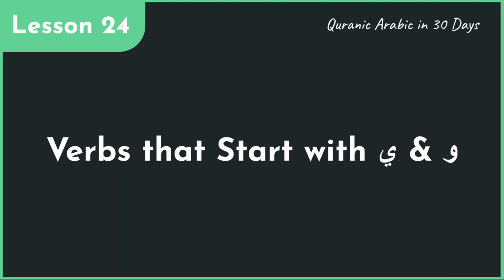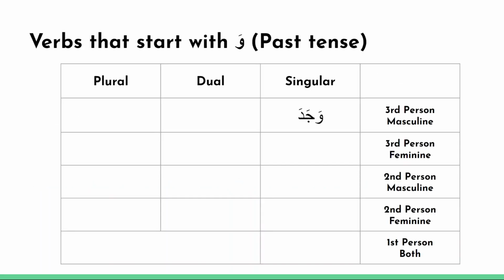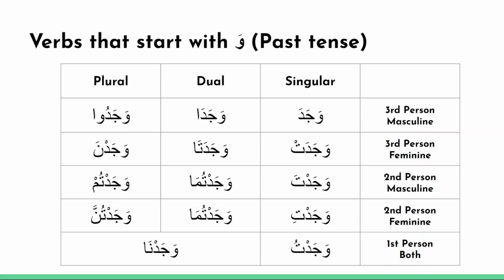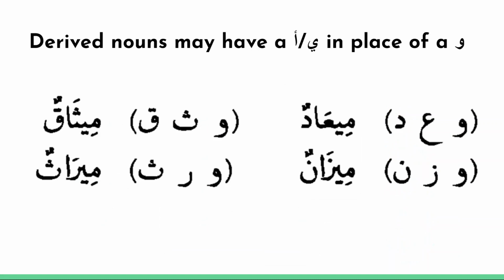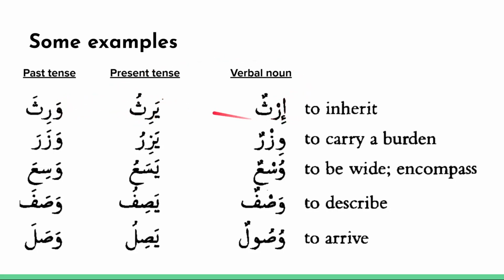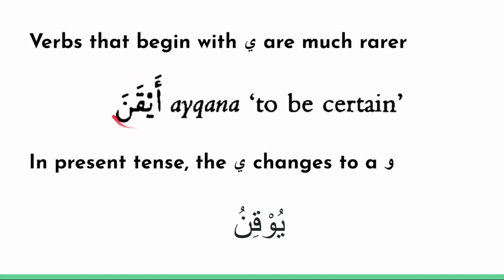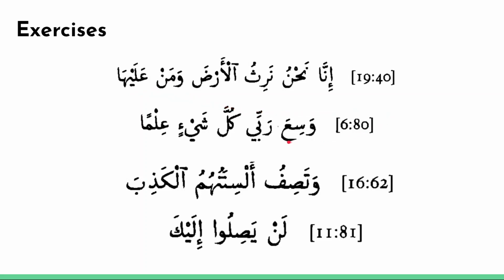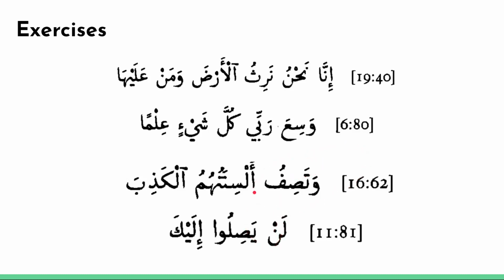Verbs that Start with و & ي (Lesson 24)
Lesson 24 in the 30 Days of Arabic Course: covering the grammatical rules for Verbs that Start with و & ي